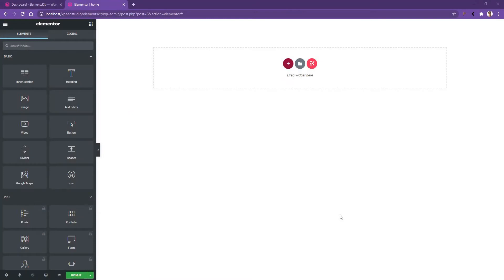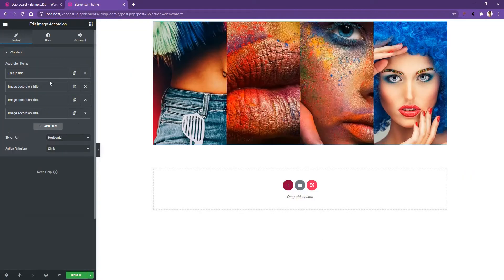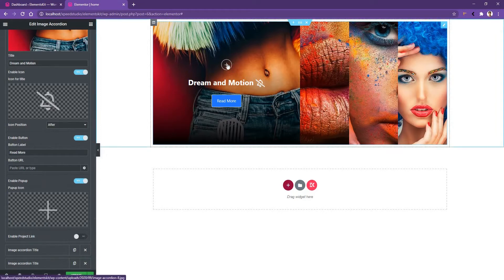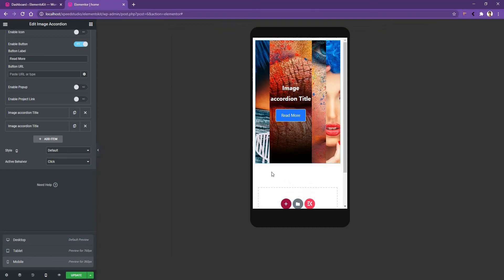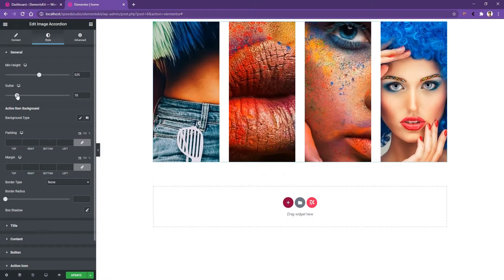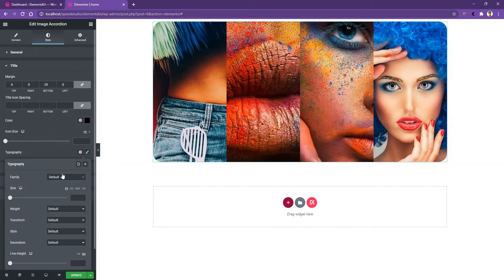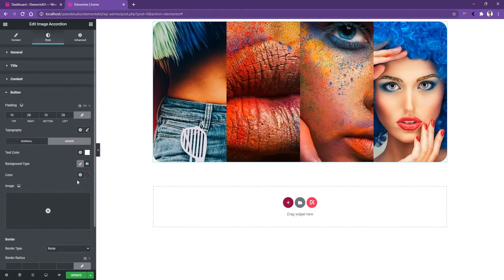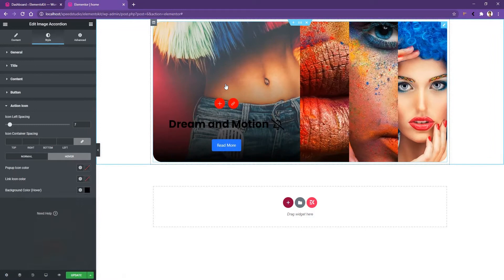How to Use the Image Accordion Widget for Elementor with Elementskit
Make your website pop! Use the Image Accordion Widget to display images with hover effects, titles, and smooth animations. Perfect for stylish galleries!

Jump to:
0:12 Start with Image Accordion Widget?
0:30 How to add image into the accordion?
0:45 How to active any image?
1:35 How to add a project link into the accordion?
1:52 How to switch vertical and horizontal styles
2:35 How to work with width and height?
3:15  How to change title style?
3:40  How to customize content area?
4:00  How to modify the accordion button?
4:15  What is an action icon and how to customize it?